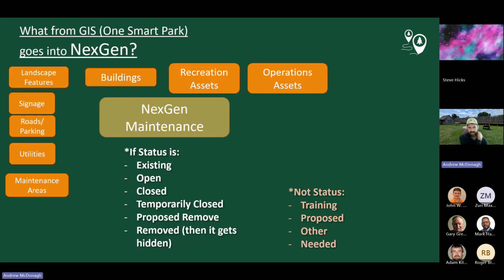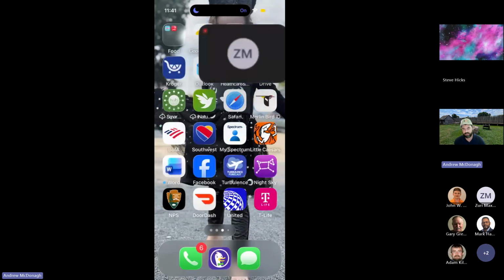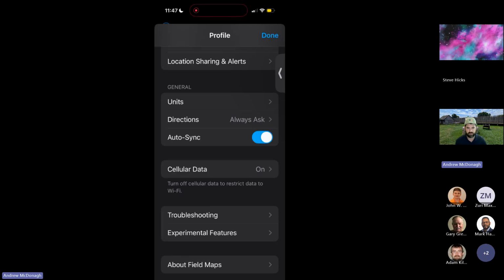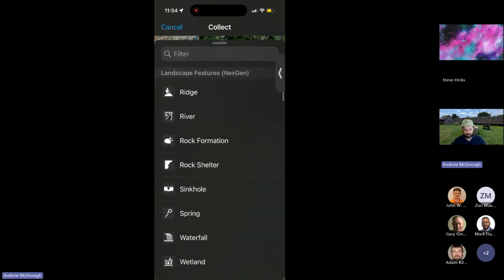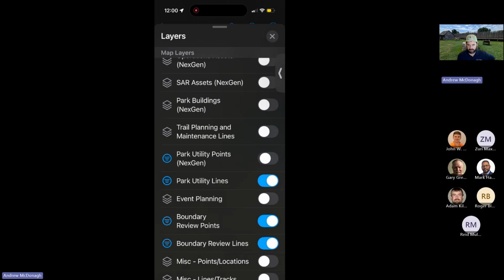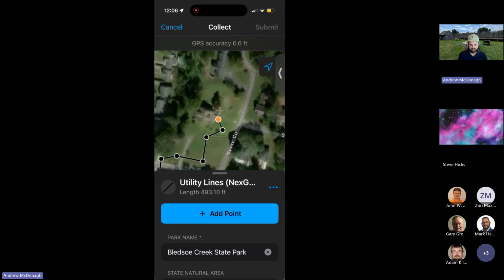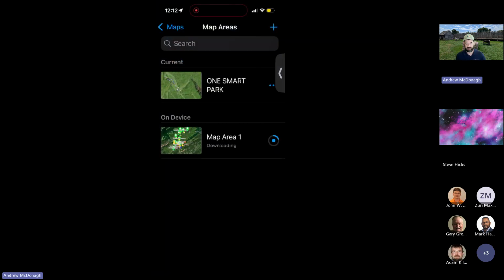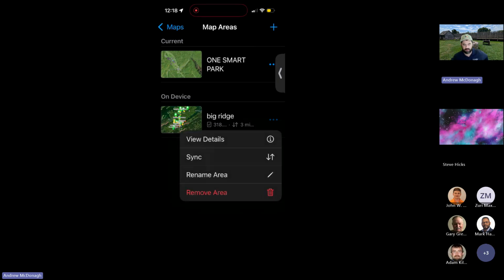NexGen GIS One Smart Park Training - ArcGIS Field Maps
This training teaches Maintenance Staff how to map features in ArcGIS Field Maps - specifically the "One Smart Park" Map, to feed NexGen Maintenance software. Focus is on logging in, what different fields mean, and how to perform edits and mapping.